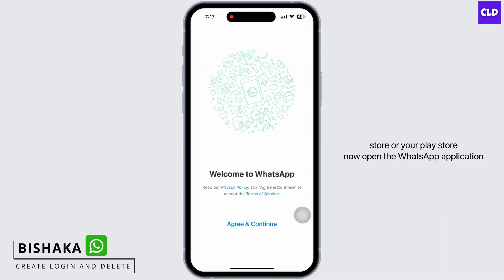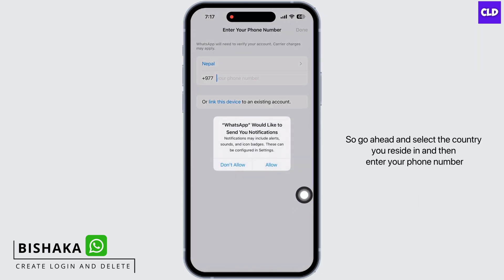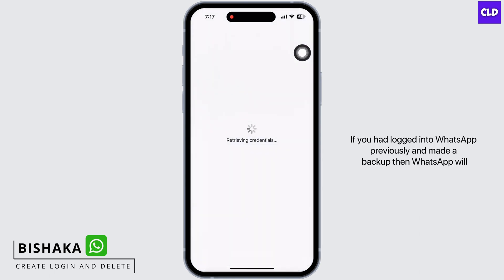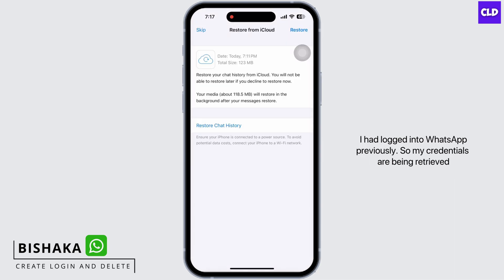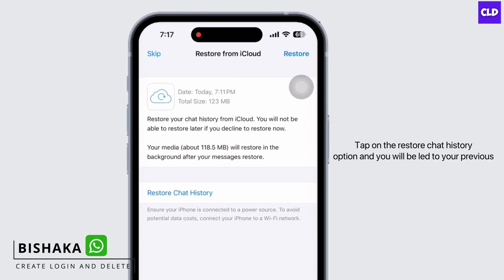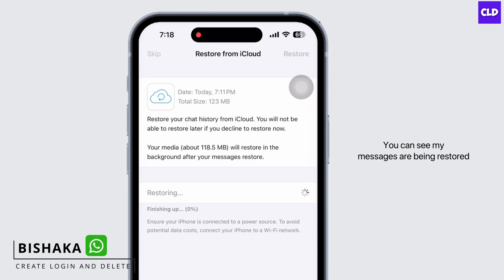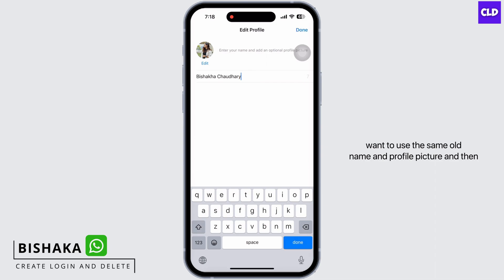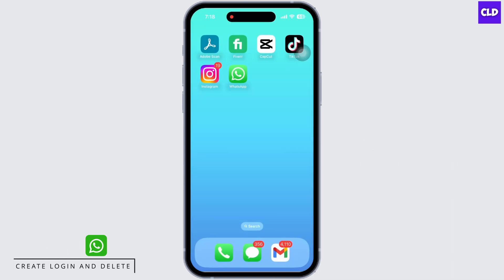How To Login In WhatsApp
In this guide, we'll provide you with step-by-step instructions to help you log in to WhatsApp on your device. Whether you're using an Android phone, iPhone, or another supported device, we've got you covered!

👋 Welcome to Create Login And Delete! In this tutorial, we'll guide you through the simple steps to log in to WhatsApp. If you're new to WhatsApp or need a refresher on how to access your account, you're in the right place.

Tips for Logging In to WhatsApp

📱 Timestamps:

0:00 - Introduction
0:05 - How to Log In to WhatsApp
0:10 - Steps to Log In to WhatsApp